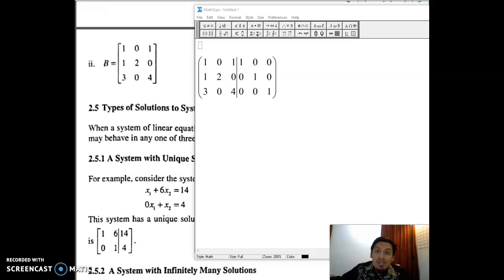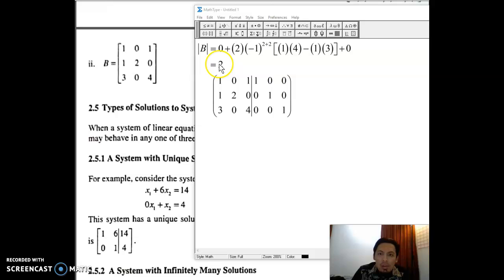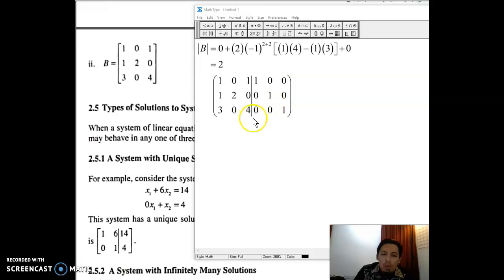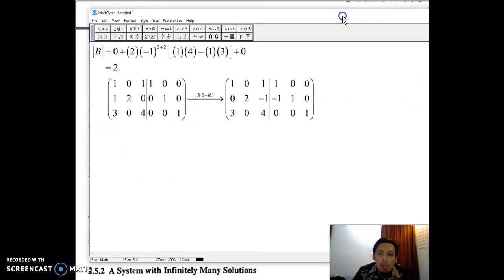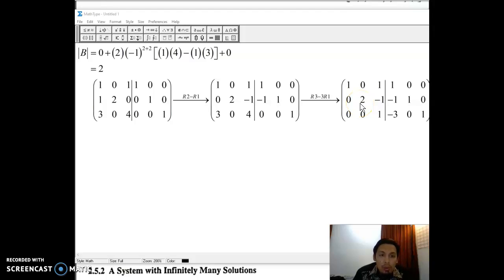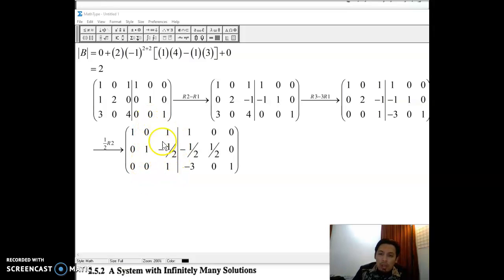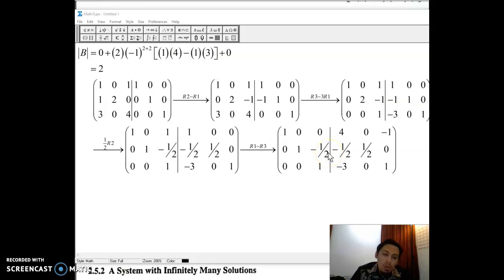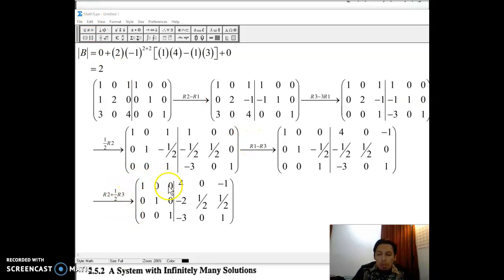27. ERO Additional exercise